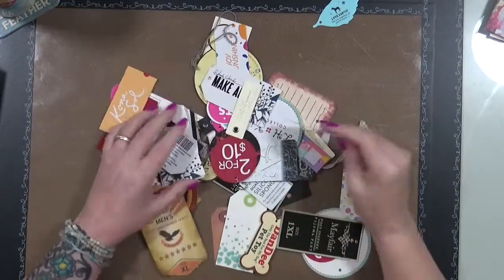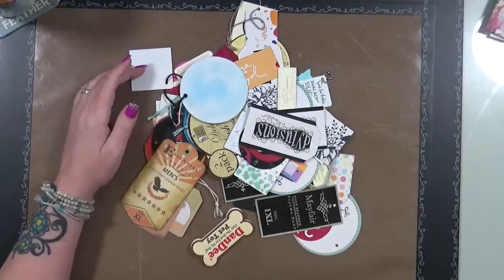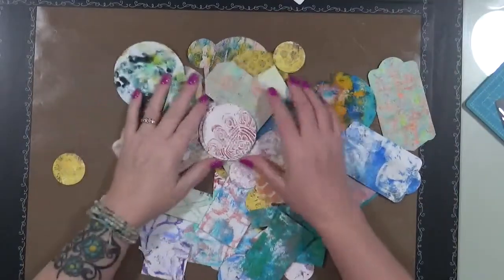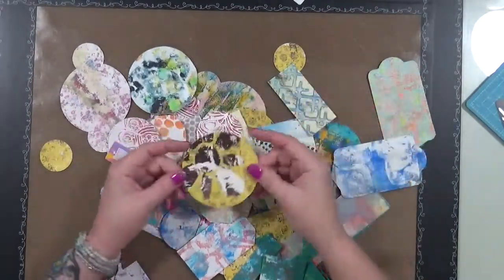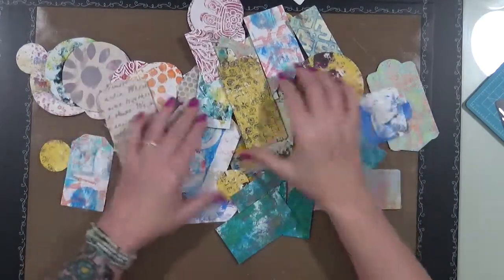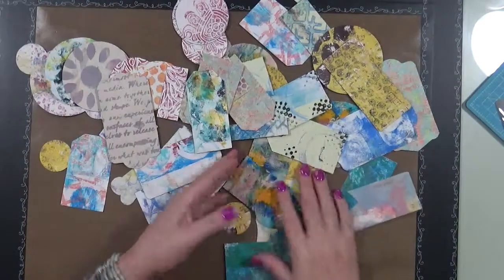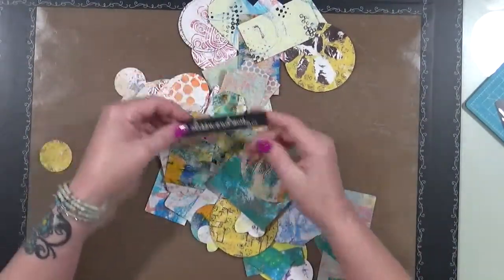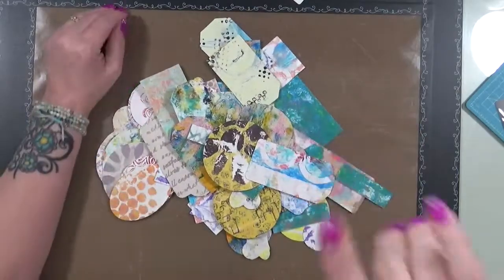Playing With Misc Tags